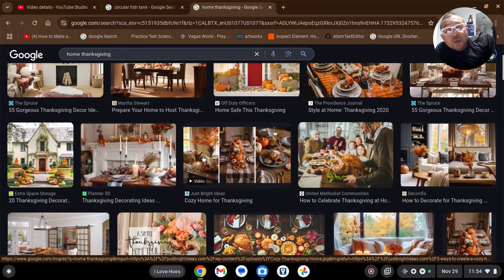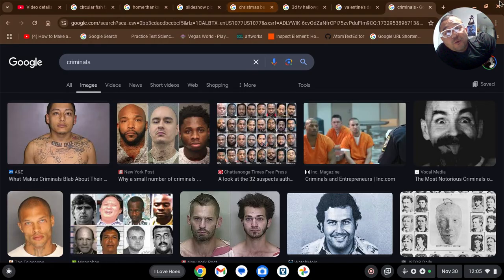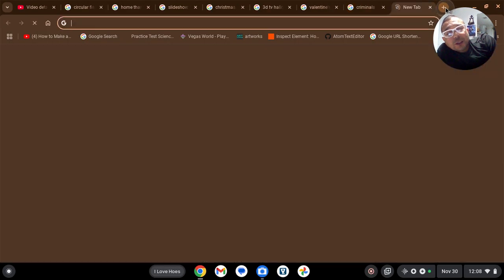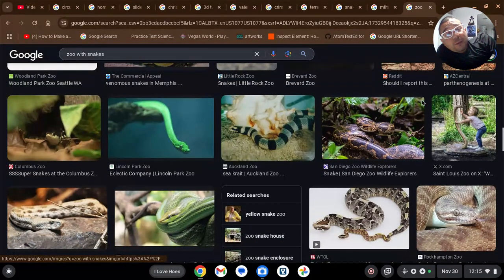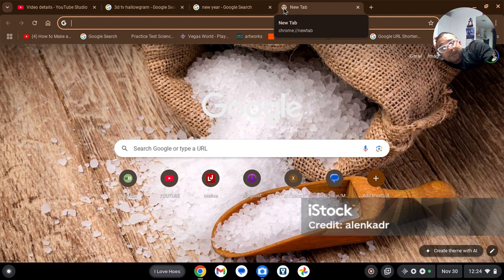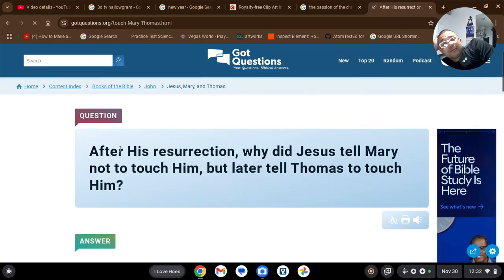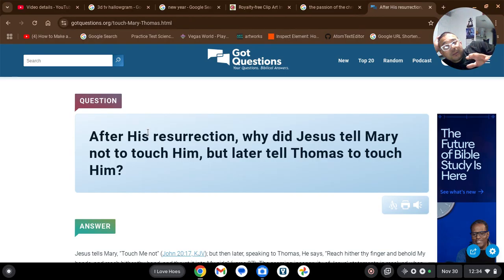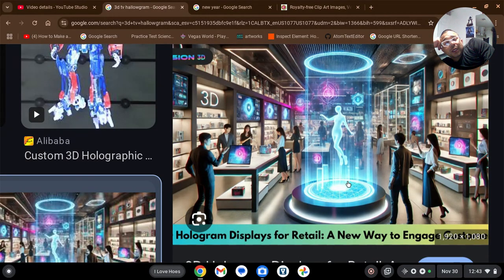3D Hologram Idea (November 30th. 2024)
3D Hologram Idea (November 30th. 2024)